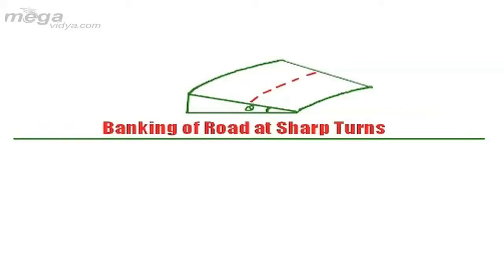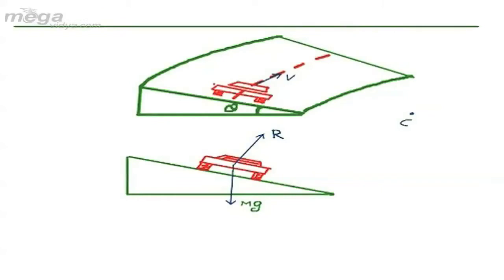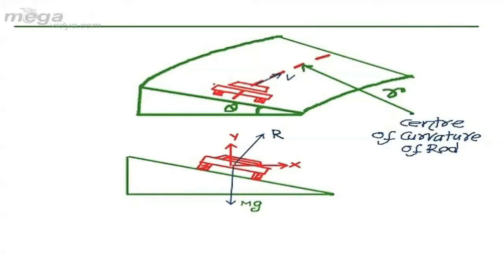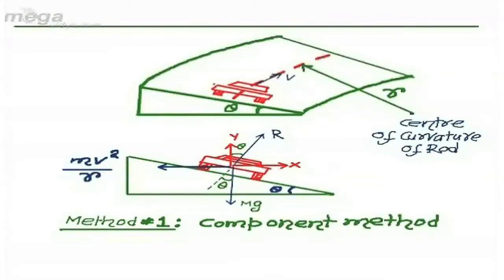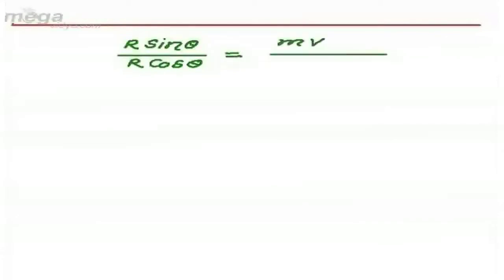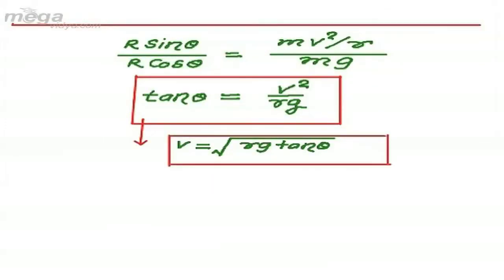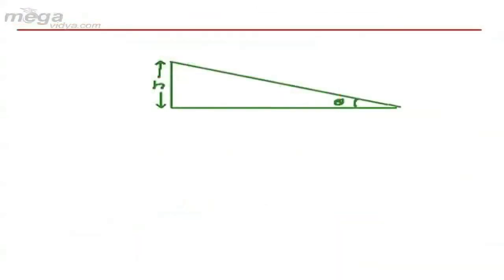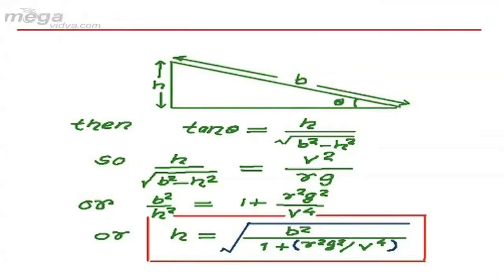Kinematics Physics Part-46